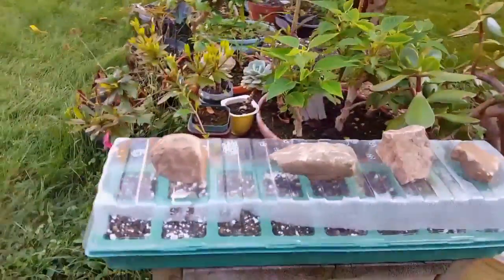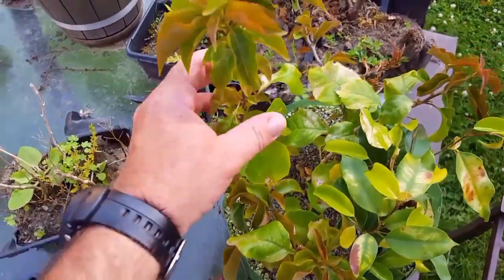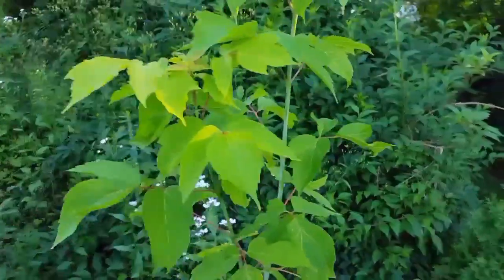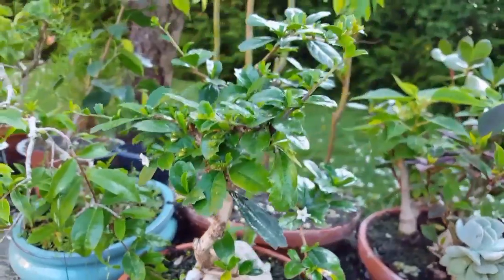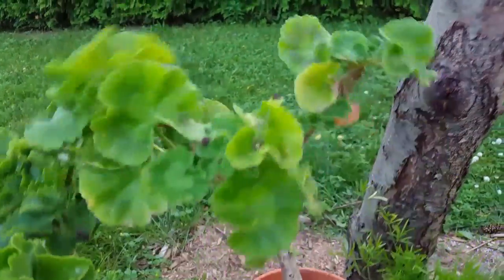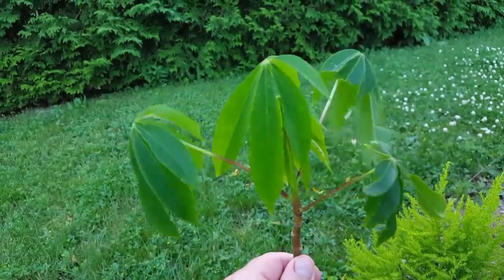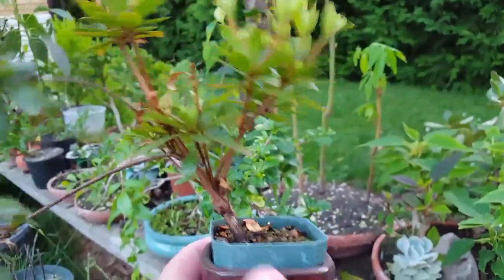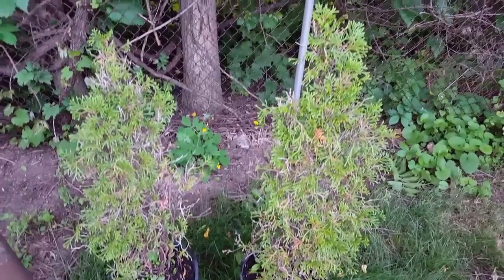Early Summer Tour & Updates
In this video I do an update on my trees, cuttings and some seeds from Todd's Tropicals and I'm a rambling!